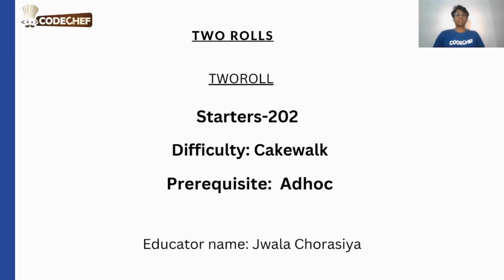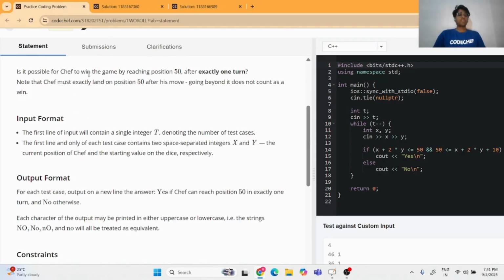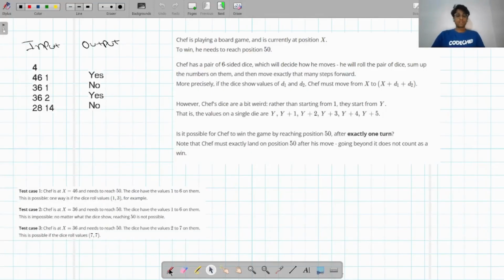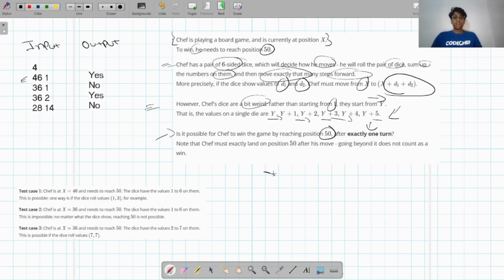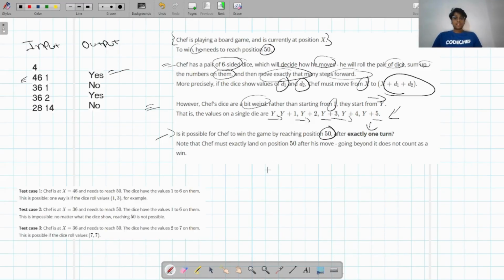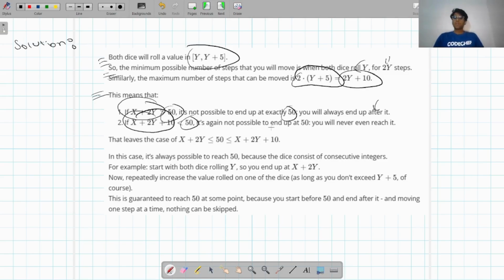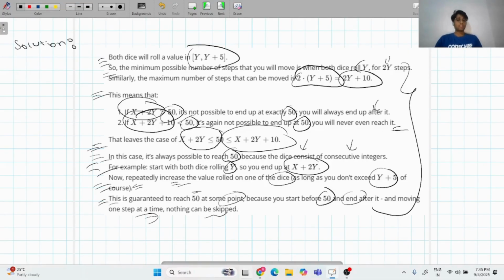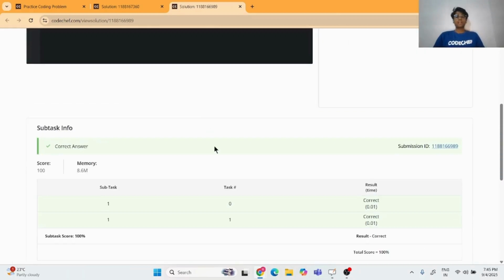Two Rolls | TWOROLL | Starter 202 | CodeChef Official Solution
Balance dice rolls to maximize fairness between players using simple probability and comparison logic.